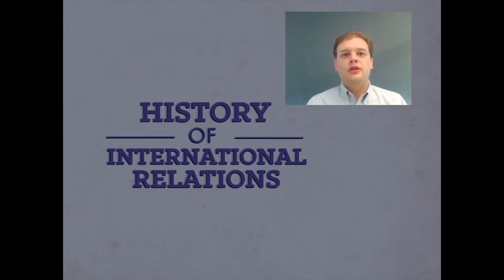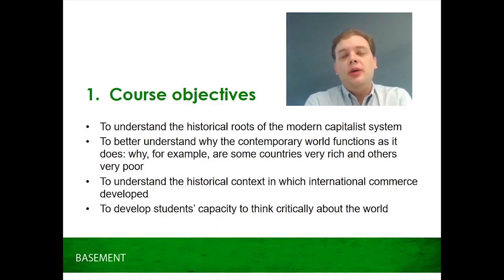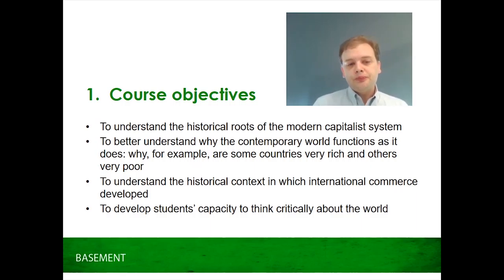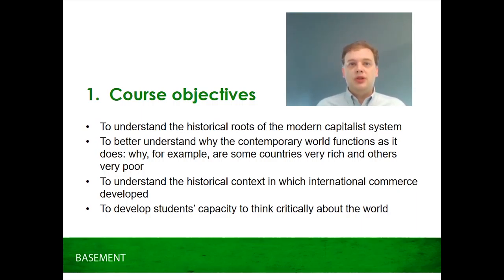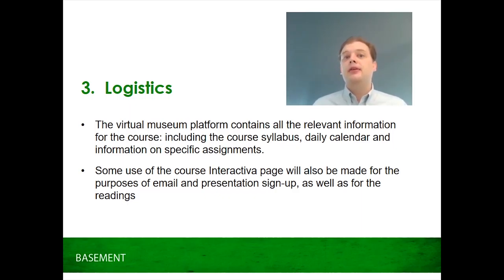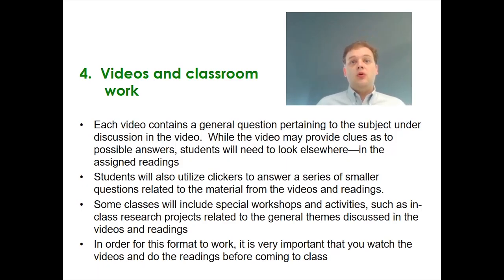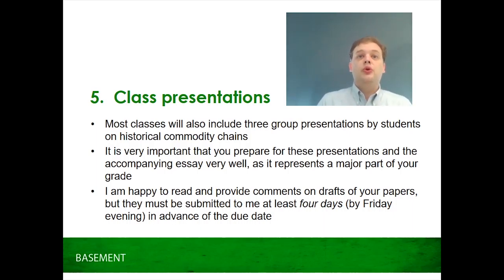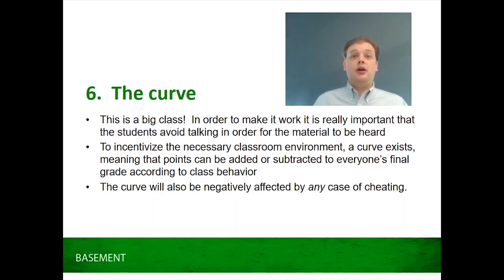History of International Relations - 0001_Basement